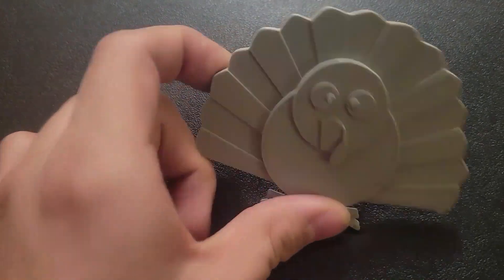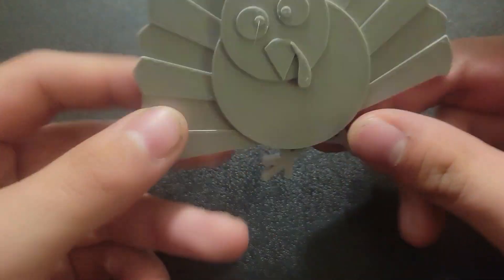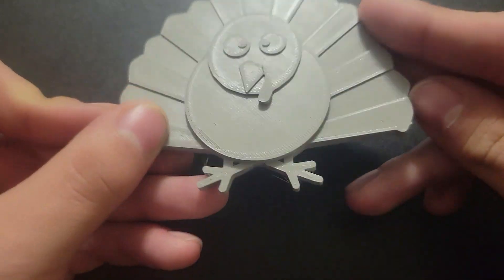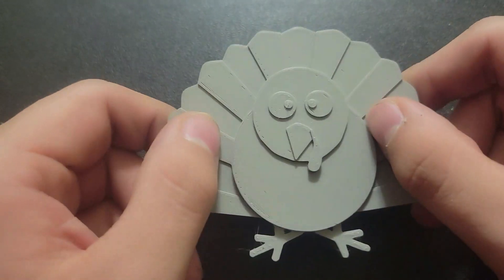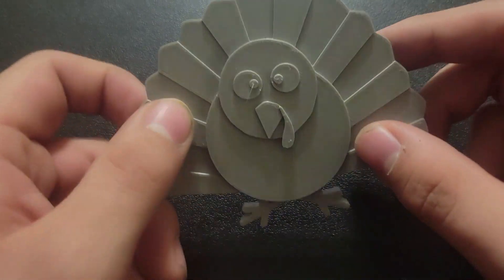print of the week ep 15- turkey